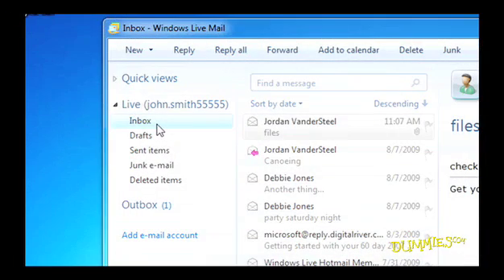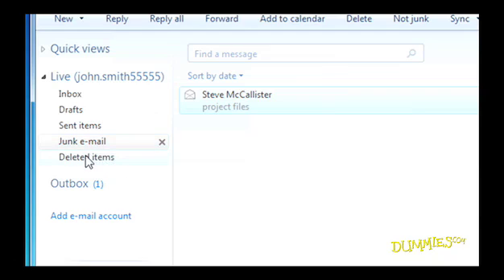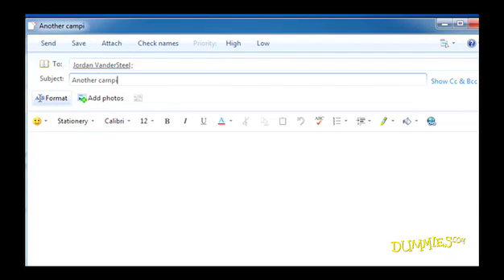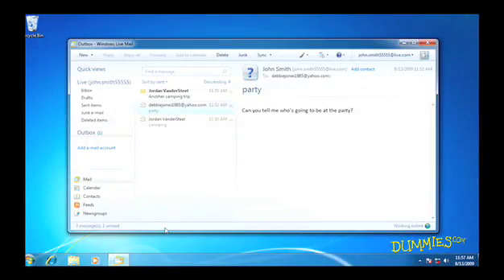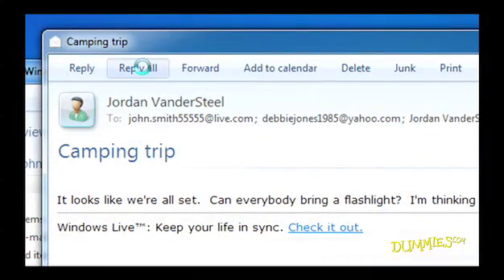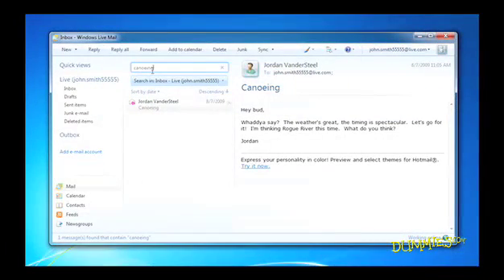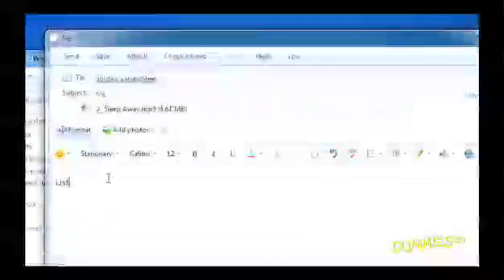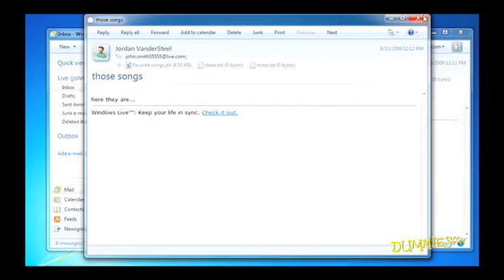How to Handle Email in Windows Live Mail For Dummies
Compose messages, send e-mail, and read and respond to your mail using Windows Live Mail. Microsoft's free downloadable program also enables you to attach one or several files to include with your outgoing e-mail.